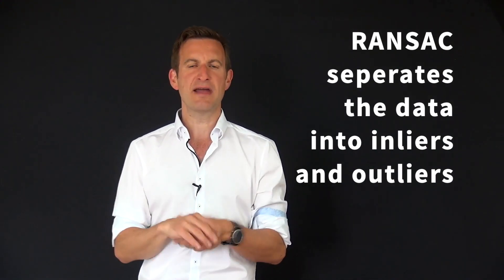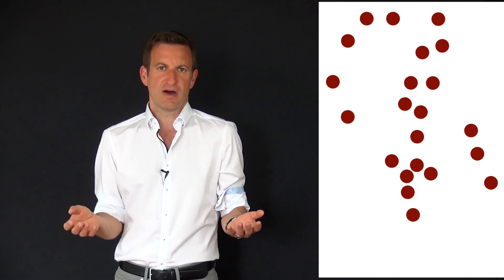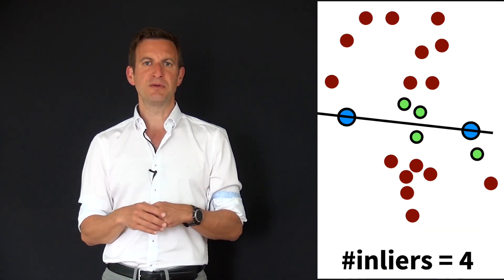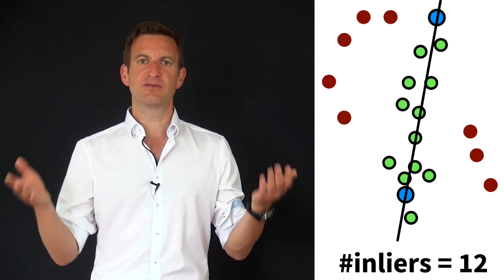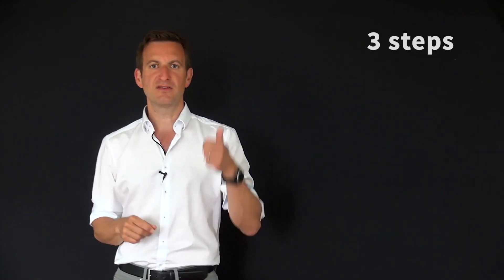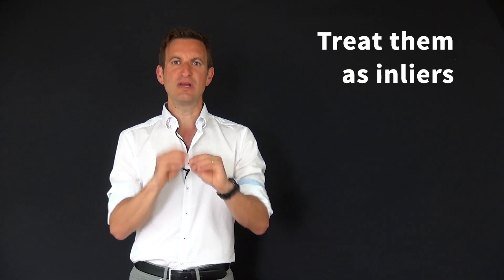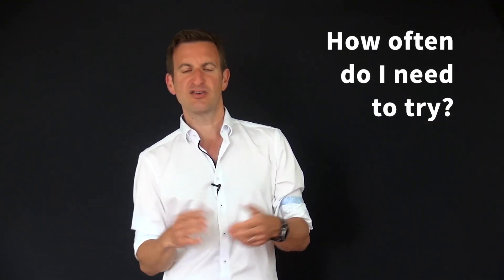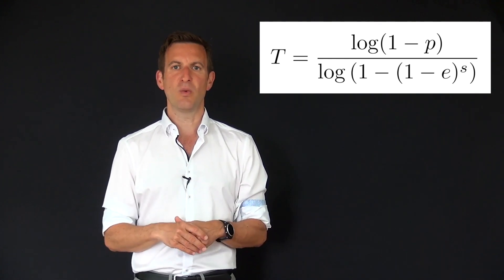RANSAC - 5 Minutes with Cyrill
RANSAC - Random Sample Consensus  explained in 5 minutes

Credits:
Thanks for Olga Vysotska and Igor Bogoslavskyi for their valuable feedback on the different iteration if the video.